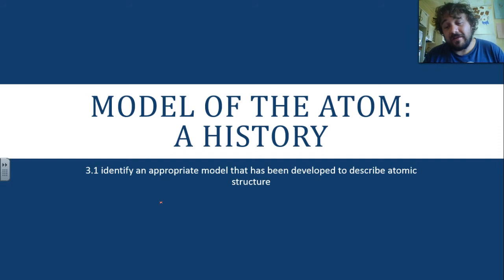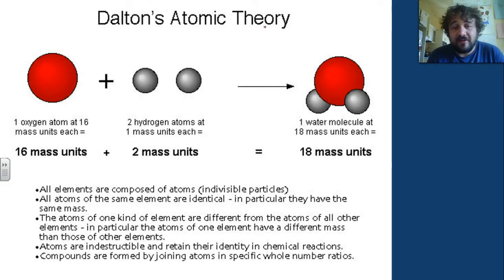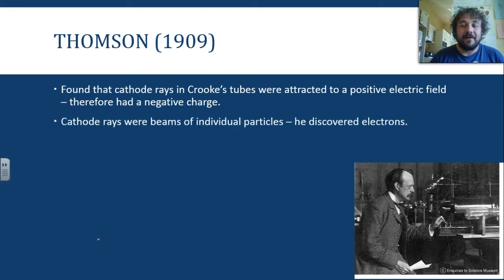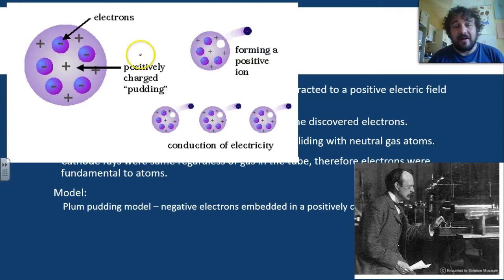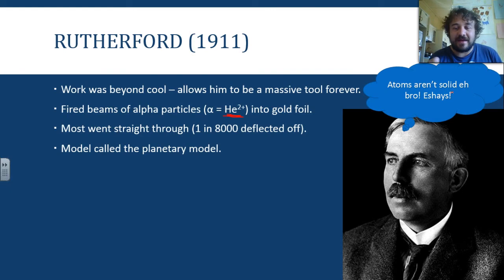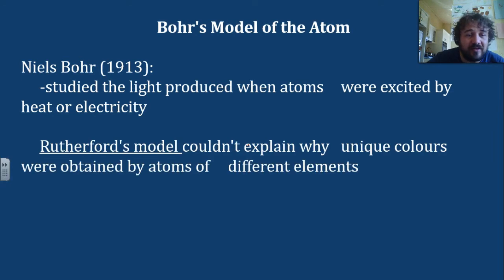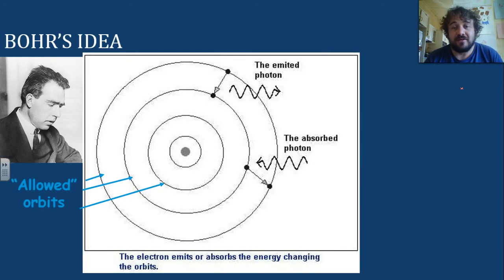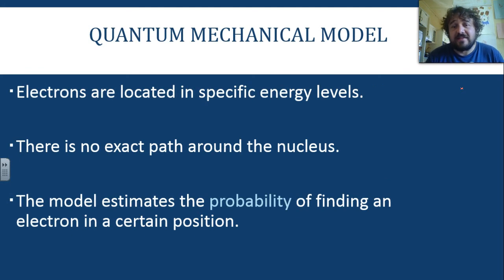Metals: Model of the Atom